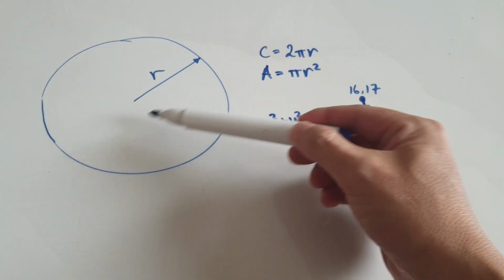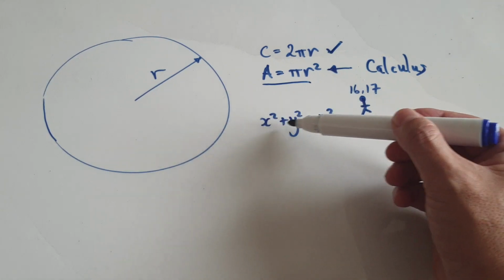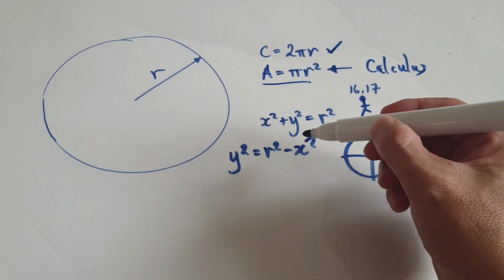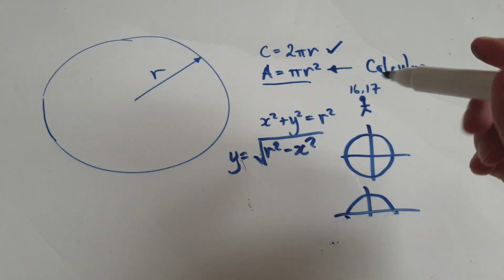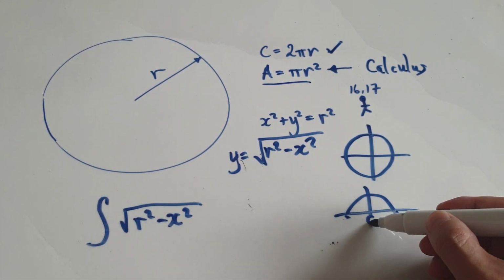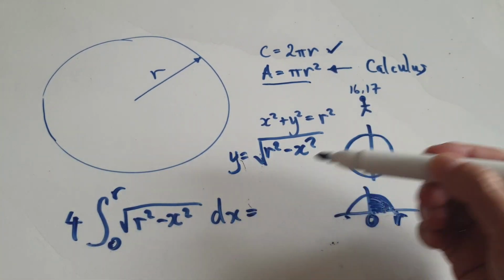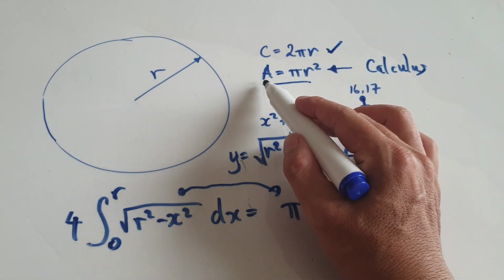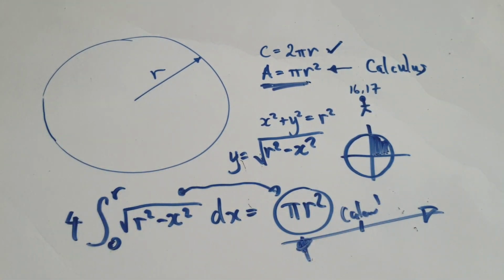Area of a circle, how do we know?